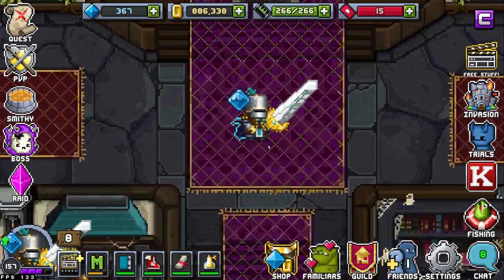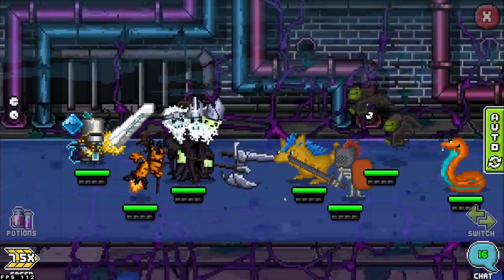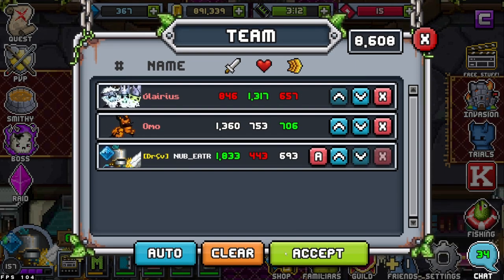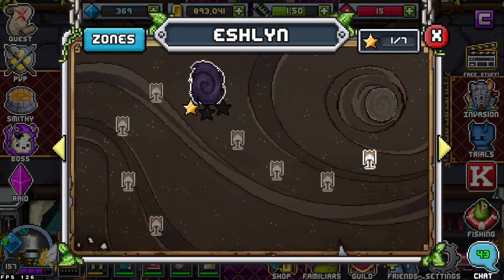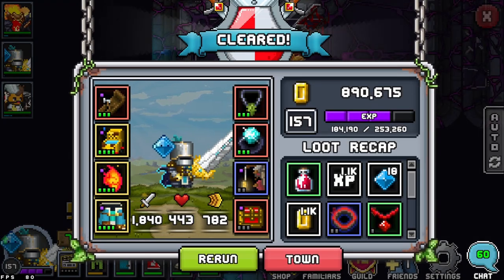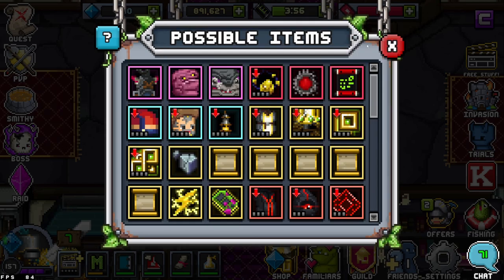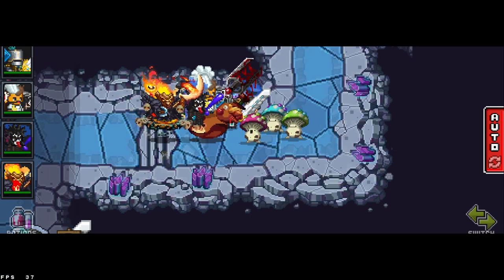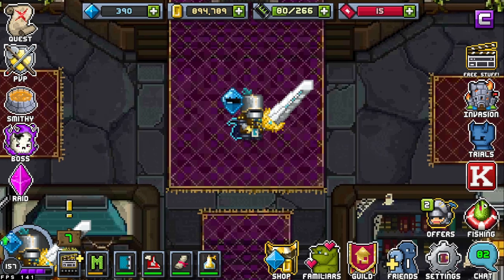WRLD_EATR's Let's Play #9 - Bit Heroes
Part 9 of the "Let's Play" series!(: Join me on adventure through Tier 9 in this episode (:  TY for support! plz help each other in the comments and join the discord if you need any help :D

Chapters:
0:00 Intro
1:24 Flag 1
3:50 Flag 2
4:45 Flag 3
7:25 Flag 4
7:50 D1
8:40 Flag 5
10:14 Flag 6
13:05 Flag 7
17:55 Flag 8
23:10 D2
25:20 T10 Drops
35:18 T10 Raid
40:24 Outro